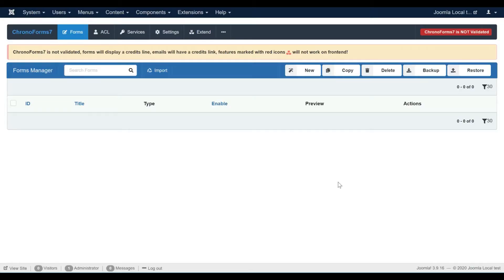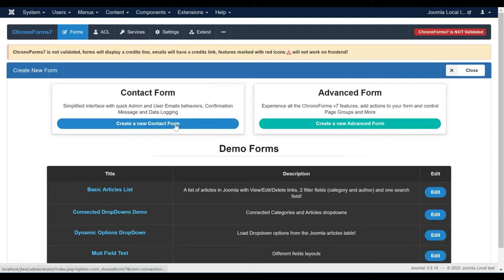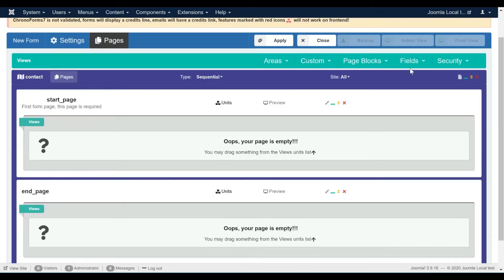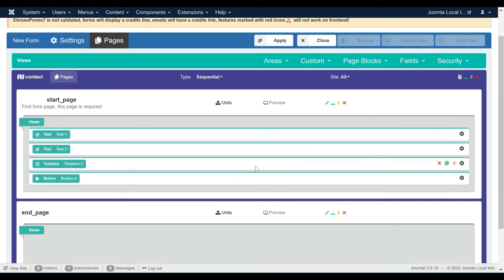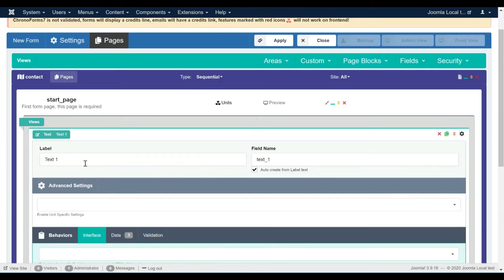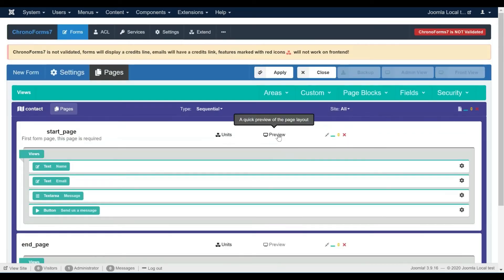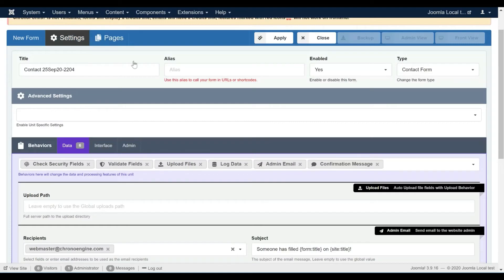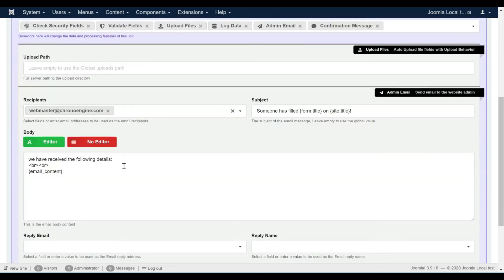Quick contact form in ChronoForms7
How to create your first form in the new ChronoForms7.